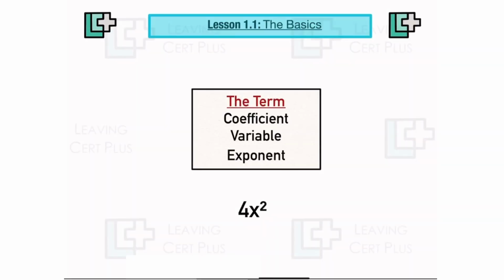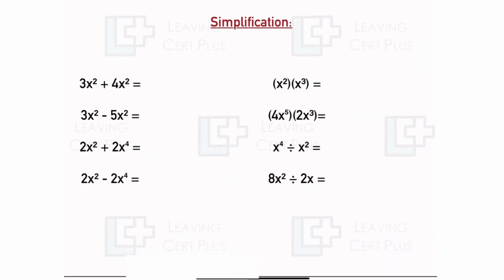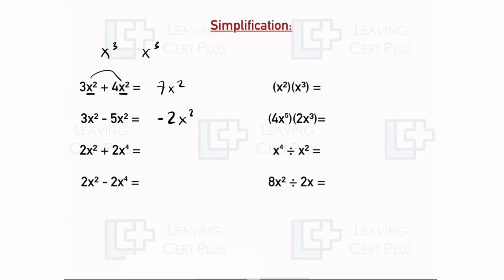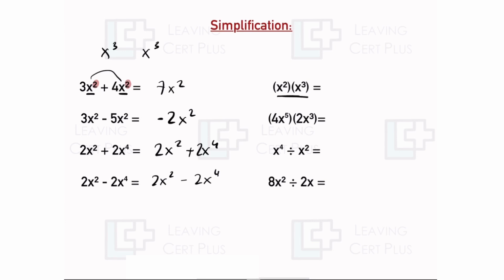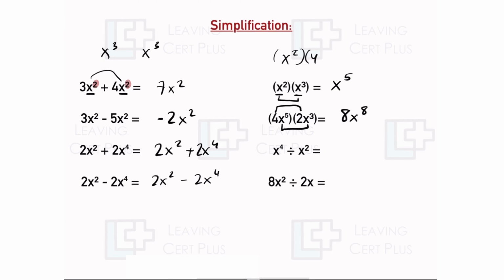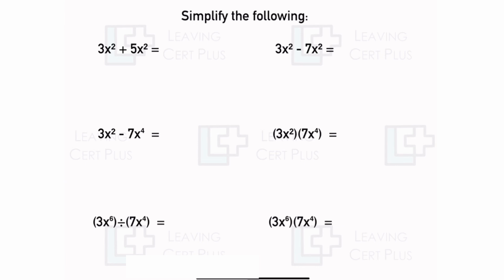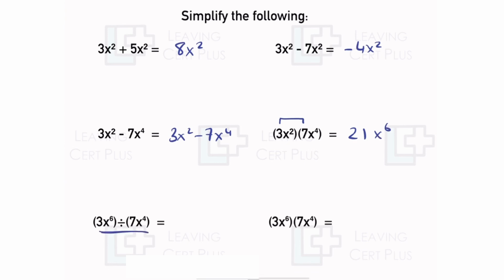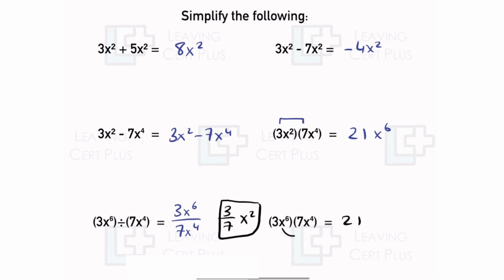Leaving Cert Maths: Algebra | The Basics